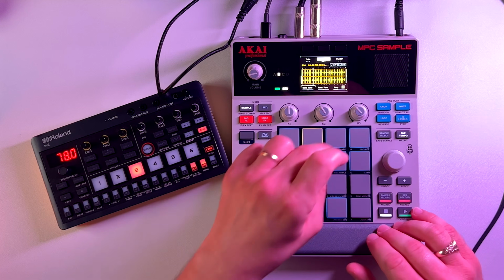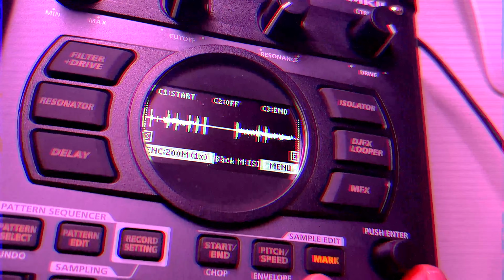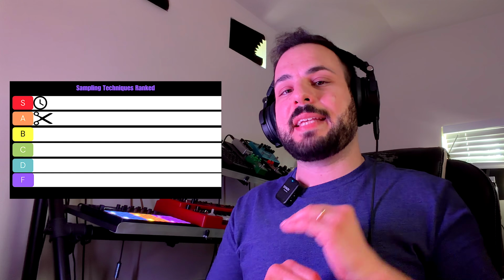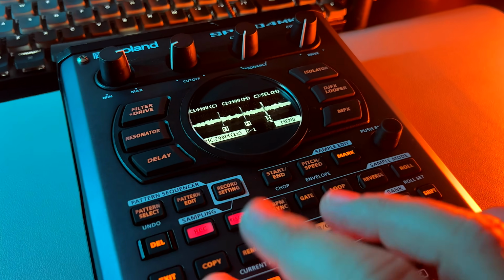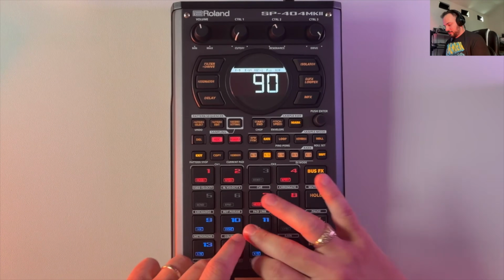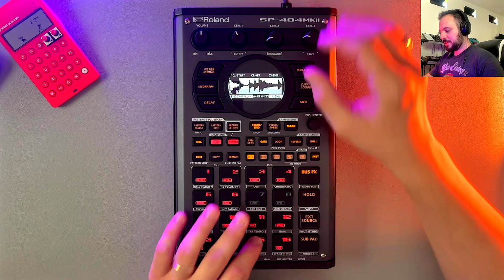Ranking Every Sampling Technique // Essentials to Gimmicks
There's no wrong way to flip a sample, but there are definitely a lot of ways. Today I'm ranking every sampling technique I use, from the foundational like chopping to the weird and experimental like granular.

They all have their place, but are some more useful than others? We'll also look at which techniques stand on their own and which ones become much more powerful when combined with others.

What's your favorite way to flip a sample?

I used Tracklib for all of the music featured in this video. It's a great way to discover unique source material, legally license samples, and release your music with confidence.

📚Personalized Coaching
One-on-one help with beatmaking, music production, workflow development, and finishing tracks: